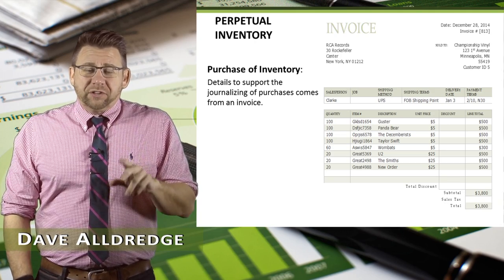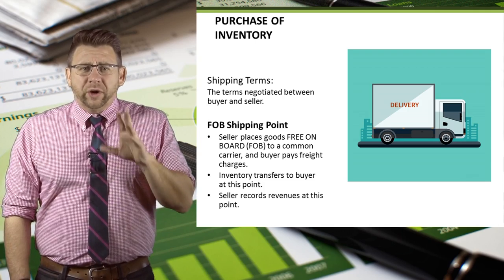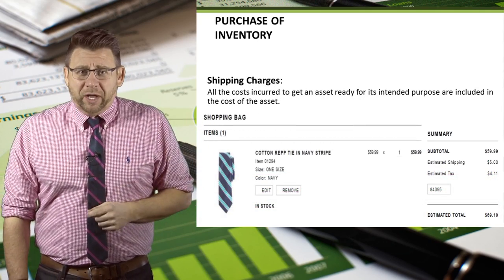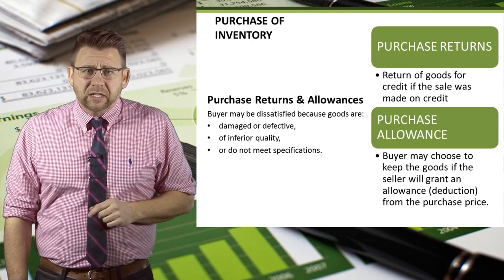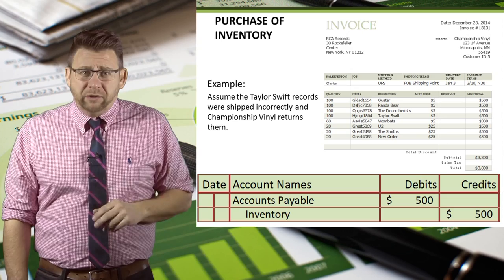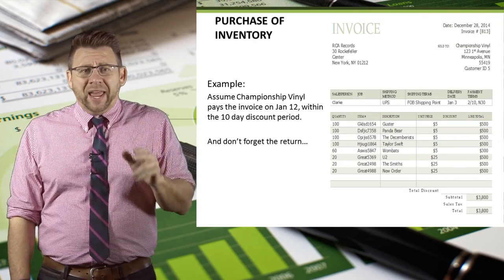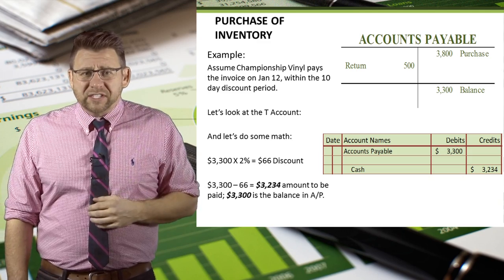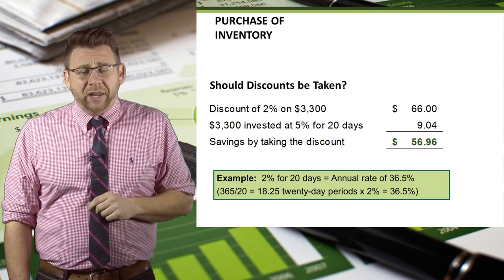Current Asset Inventory: Perpetual Buyer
This video shows the journal entries for a buyer of inventory using the perpetual method of tracking inventory.  Pay attention to the accounts used with this method.